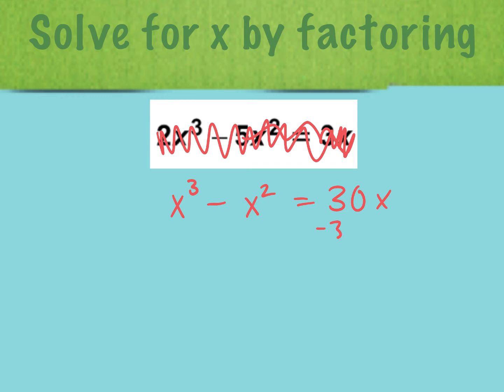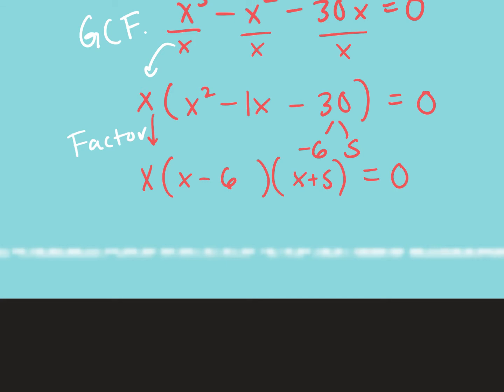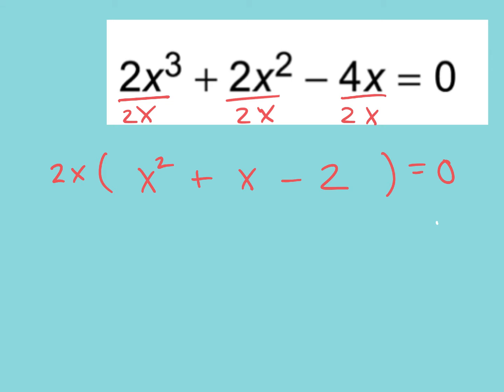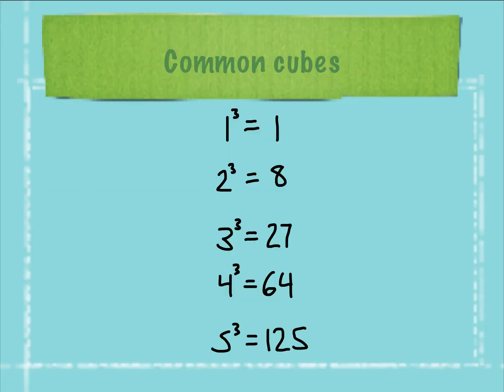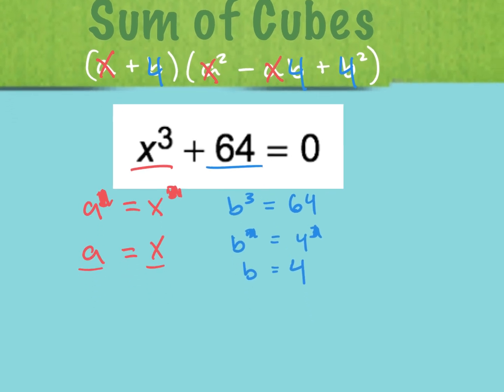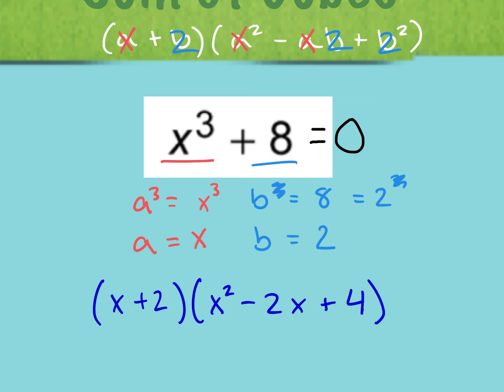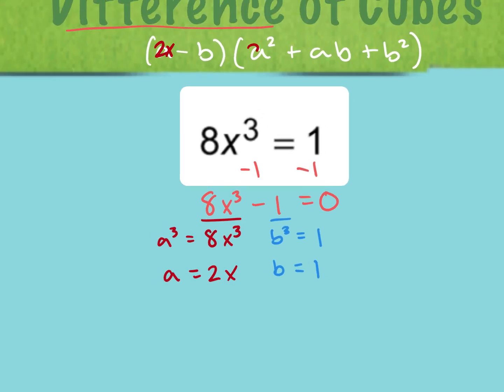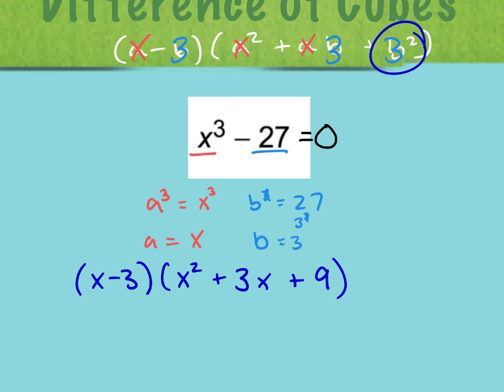2.16 alg2s 5.3 PART 1 NOTES